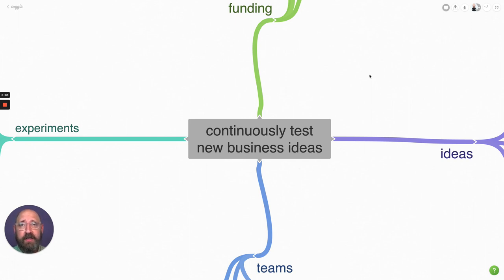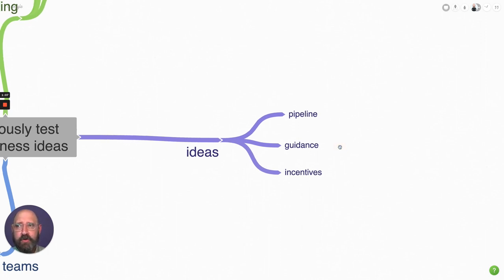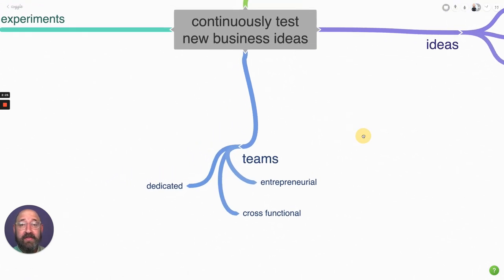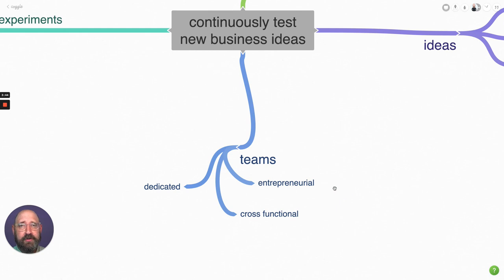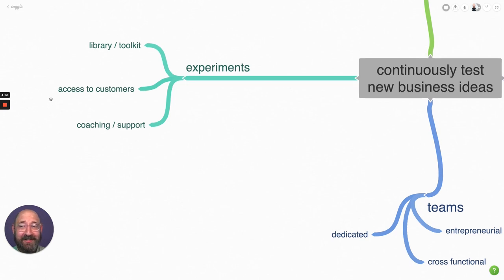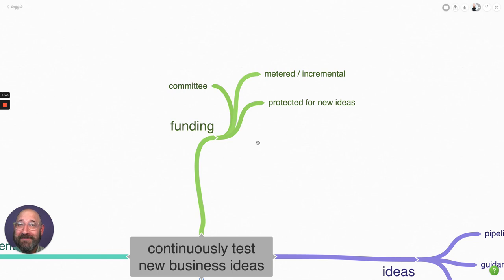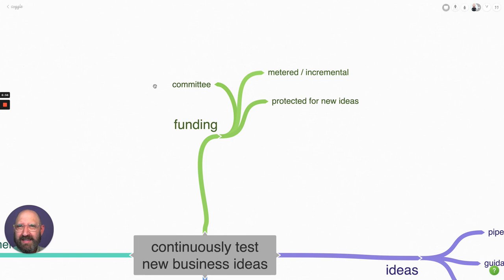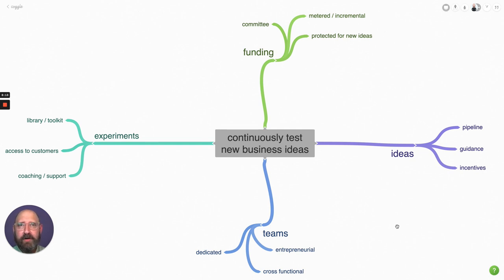Strategy for Continuously Testing New Business Ideas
Thinking about testing business ideas at your company? This video will provide some guidance on the big capabilities you'll need to get started.

Testing Business Ideas Book: